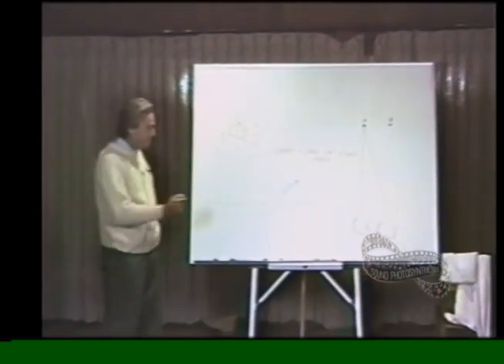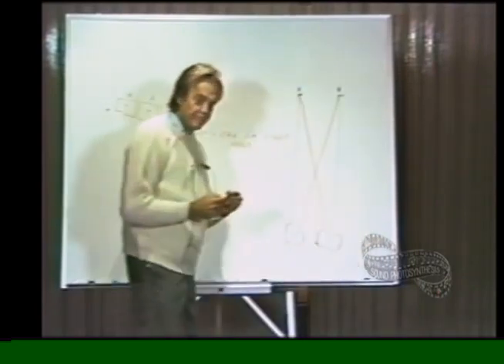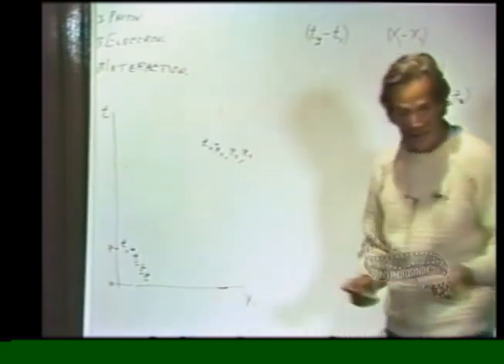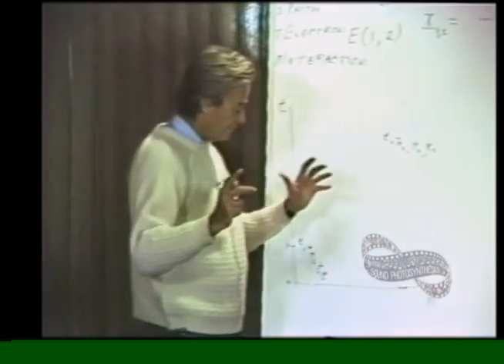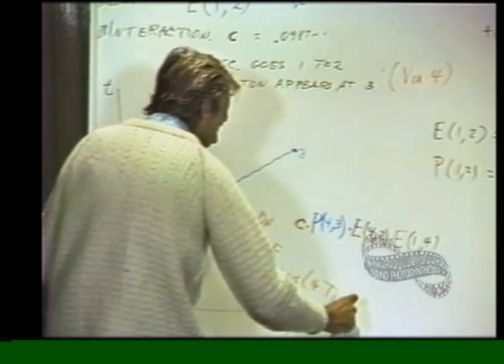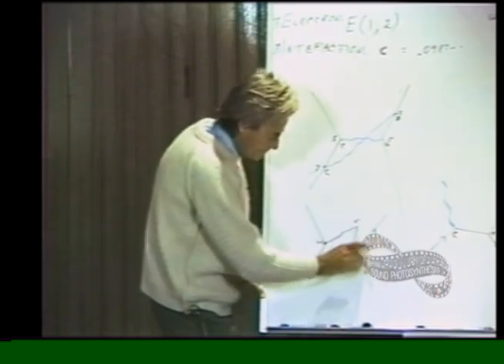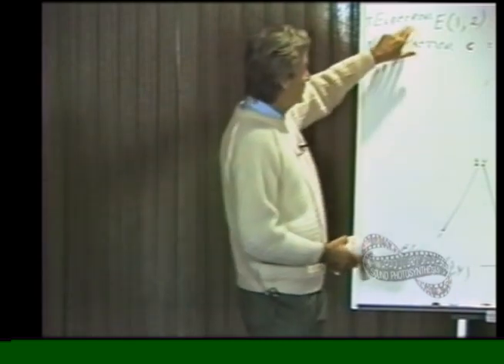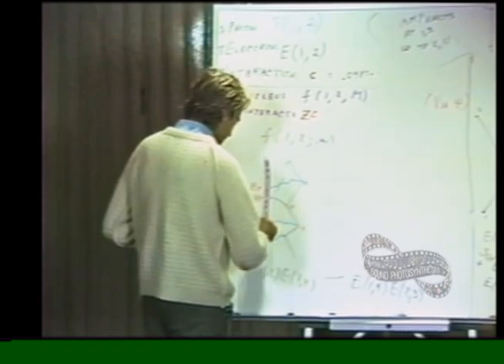Richard Feynman: Quantum Mechanical View of Reality 4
In this series of 4 lectures, Richard Feynman introduces the basic ideas of quantum mechanics. The main topics include: the basics, the Heisenberg’s uncertainty principle, Bell’s theorem and the Einstein-Podolsky-Rosen paradox.